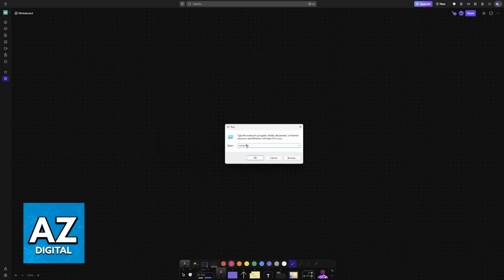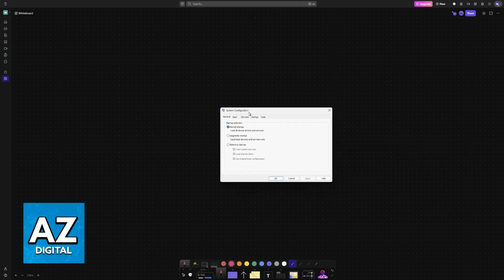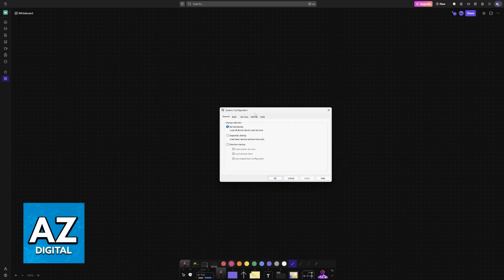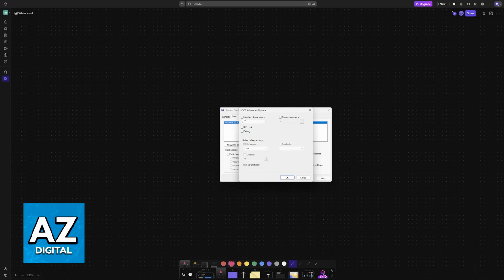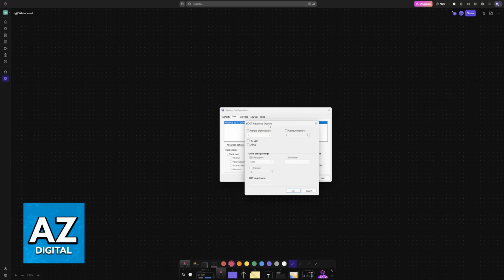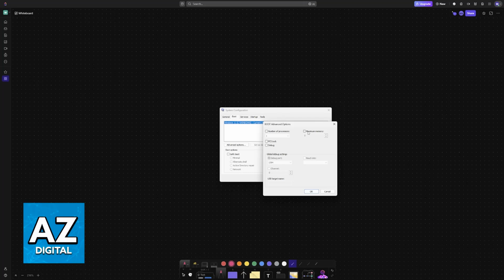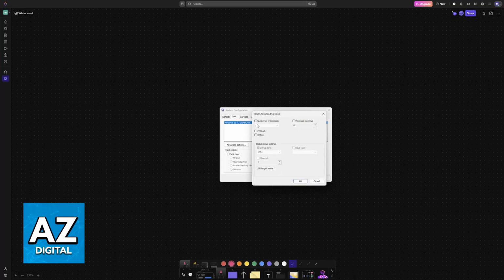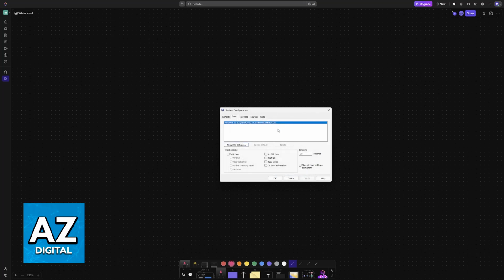How To Change Number of Processors Windows 11 (2025) - Step by Step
In this video I will clear your doubts about how to change number of processors windows 11, and whether or not it is possible to do this.